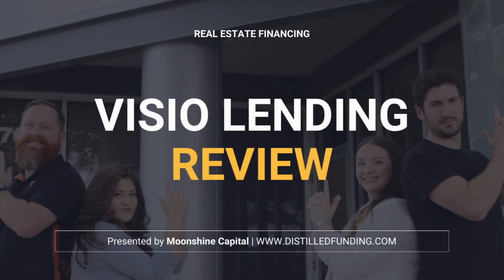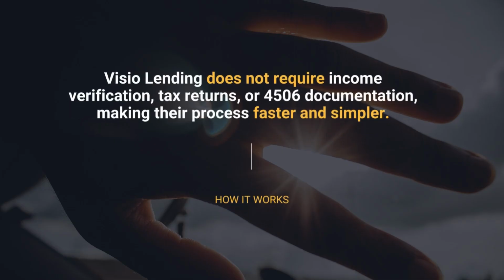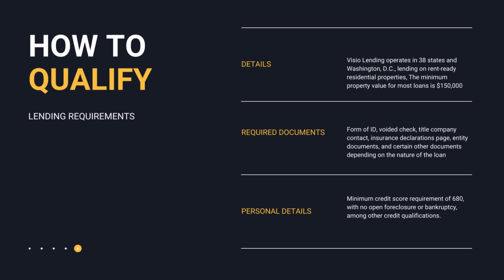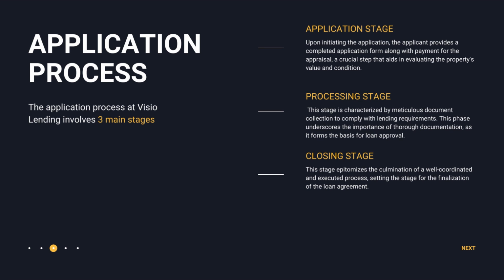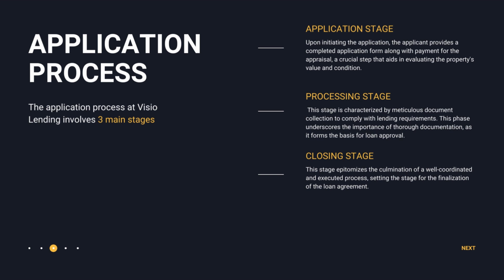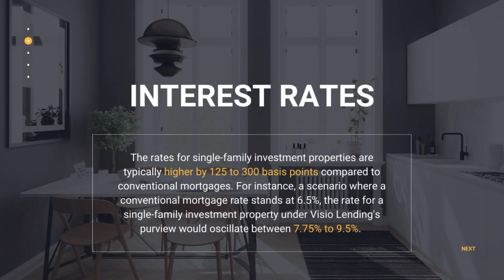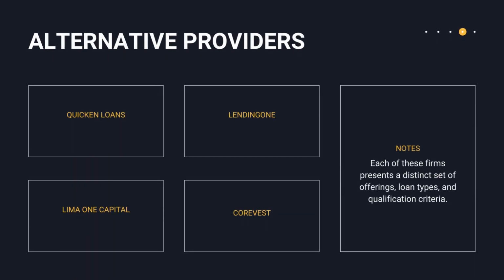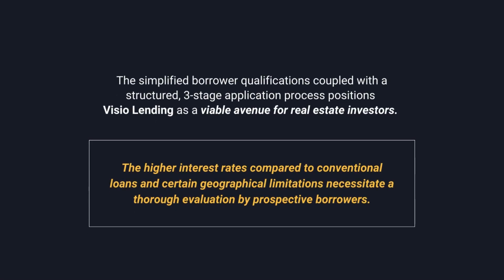Visio Lending Review: Your Gateway to Simplified Rental Loans and Vacation Rentals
🏡 Are you looking for the best financing options for your rental or vacation properties? Look no further! In this video, we review Visio Lending, the nation's leader in rental loans, and explore their financing programs that are specifically designed for rental and vacation properties. 🌴

Visio Lending offers two main types of loans: Rental Loans and Vacation Rentals. With 30-year financing options, up to 80% Loan-to-Value on purchases and refinances, and the flexibility to borrow through a corporate entity, Visio Lending has everything you need to succeed in your real estate investments. 📈

But that's not all! Visio Lending also has simplified borrower qualifications, a structured three-stage application process, and operates in 38 states and Washington, D.C. Plus, with competitive interest rates and a variety of loan options, you're sure to find the perfect fit for your financial needs. 💰

Don't miss out on this opportunity to learn more about Visio Lending and how they can help you achieve your real estate financing objectives.